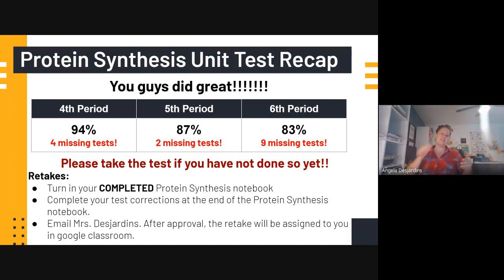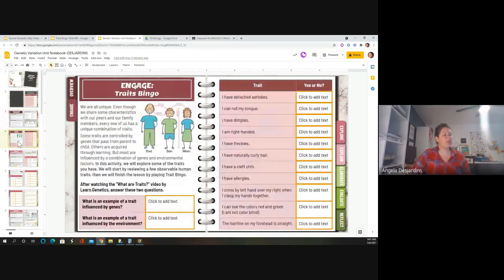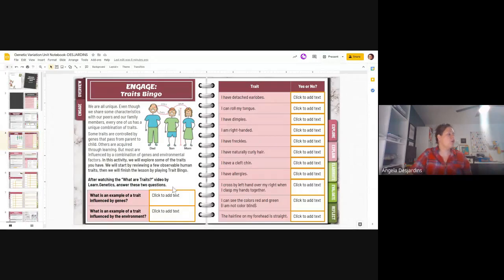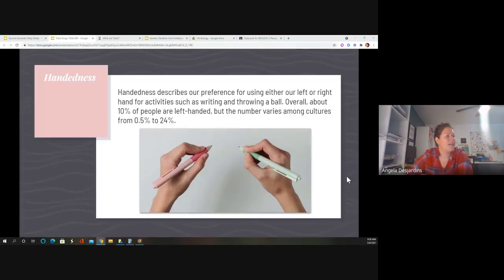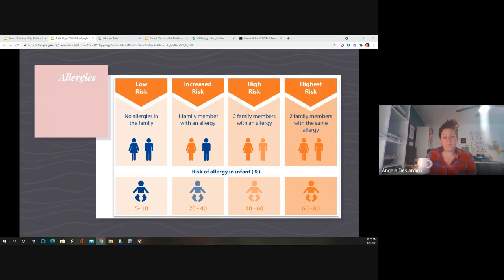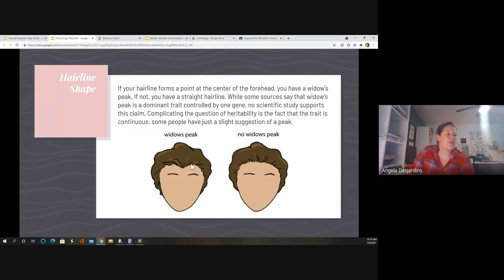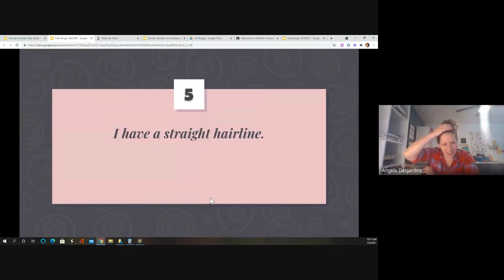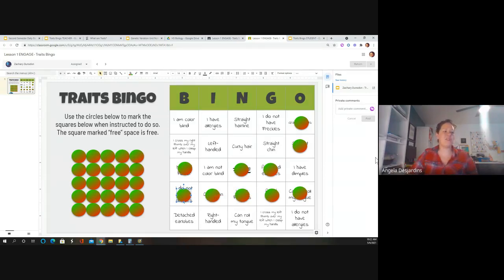Lesson 1 ENGAGE: Traits Bingo-Thursday, May 6, 2021